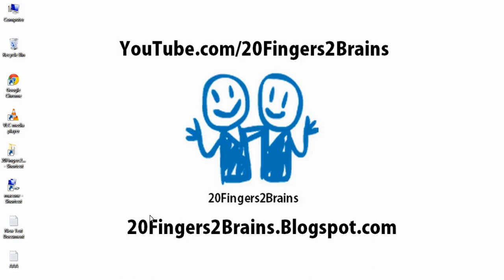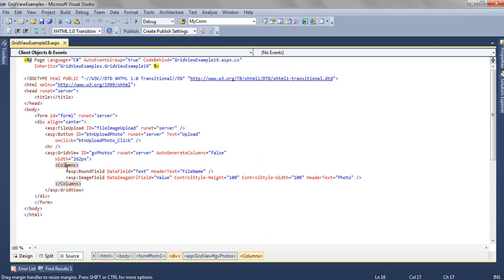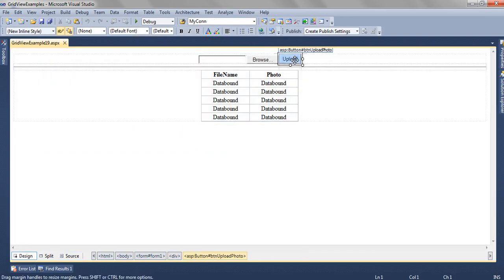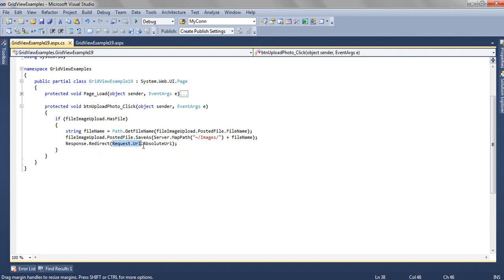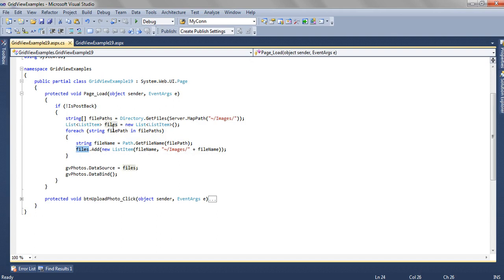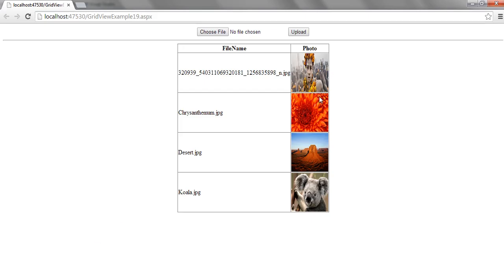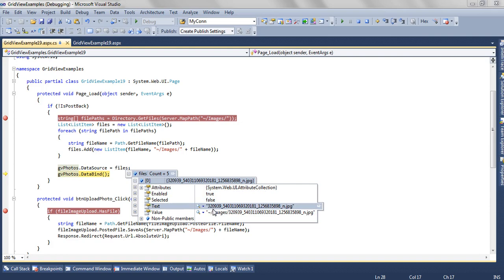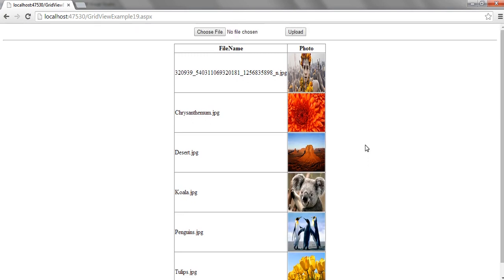Upload Images in Folder and Bind to Gridview in Asp.Net C# example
Asp.Net C# How to save images in folder and display in gridview